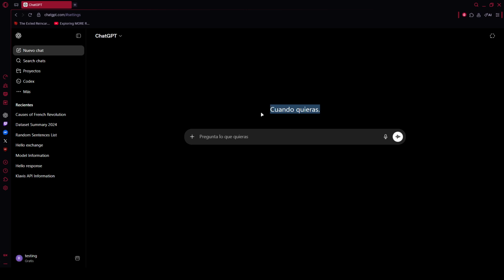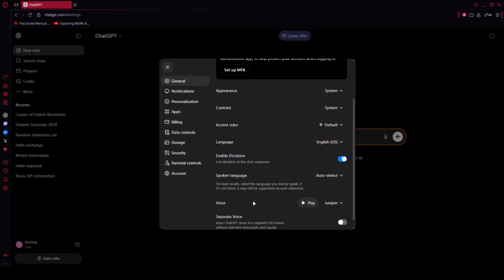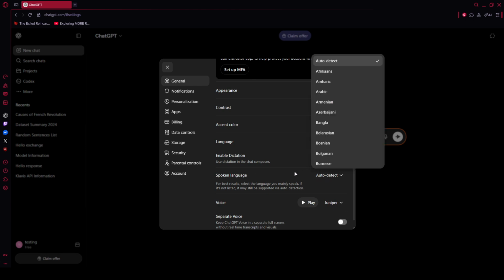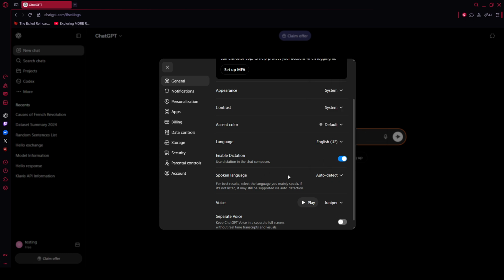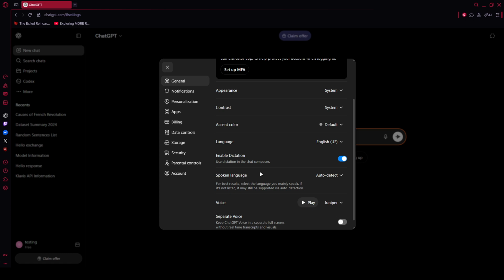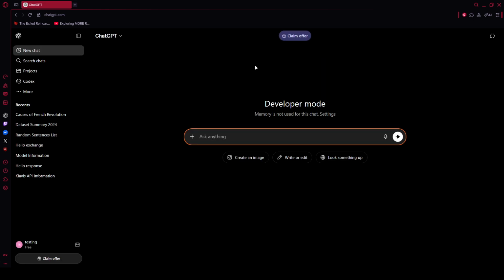How To Change Language In ChatGPT Voice Assistant [2026 Full Guide]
In today's video we cover How To Change Language In ChatGPT Voice Assistant [2026 Full Guide]